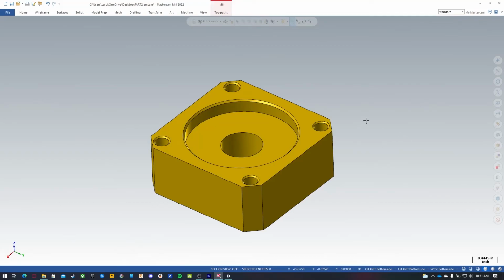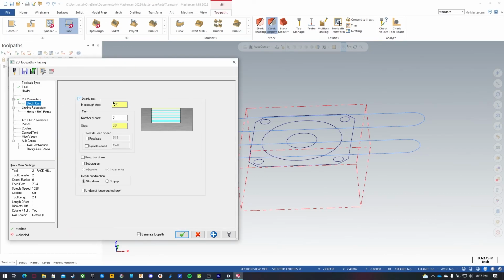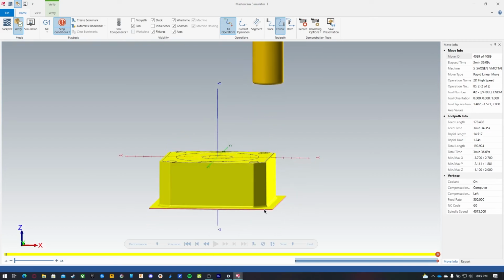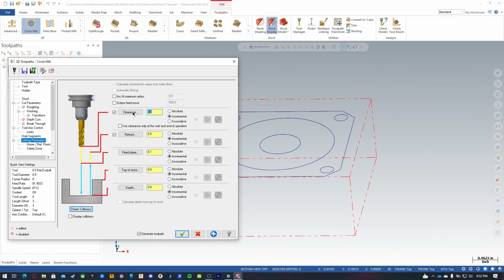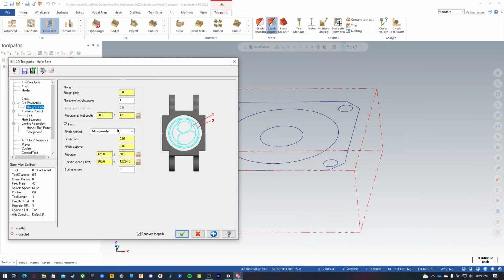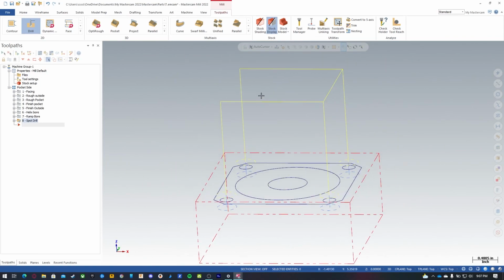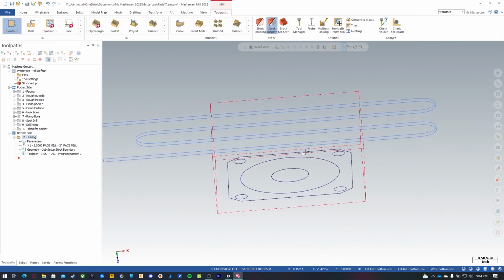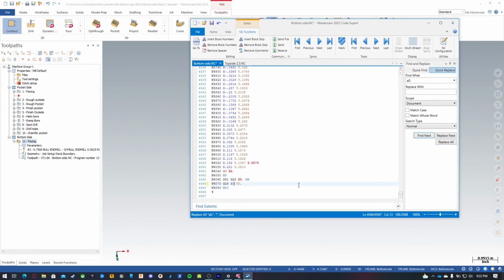How to drill, ramp, and pocket in Mastercam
Learn how to make a simple part using mastercam using some drilling cycles, ramping profiles, using simple pockets, circle milling and helix boring